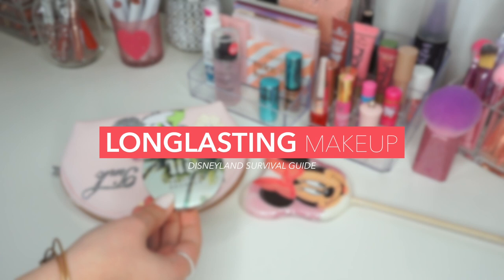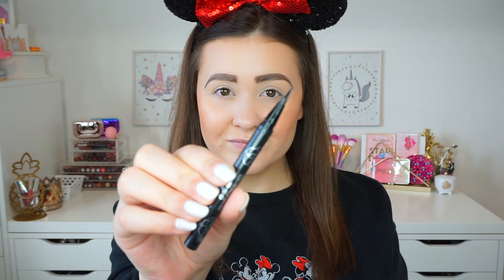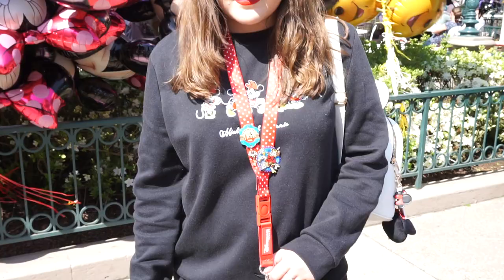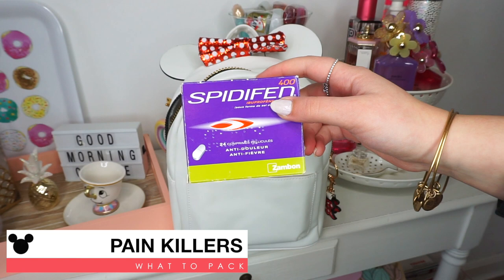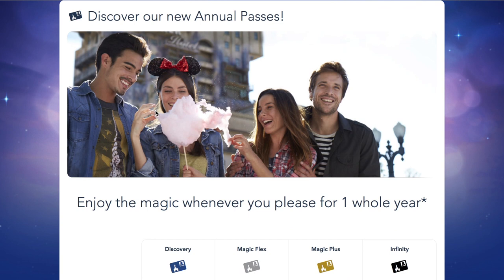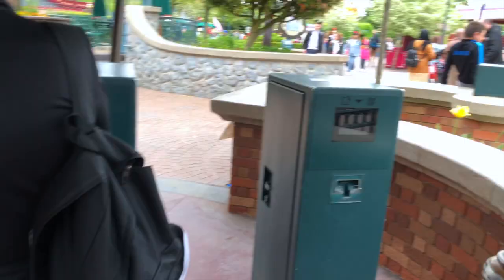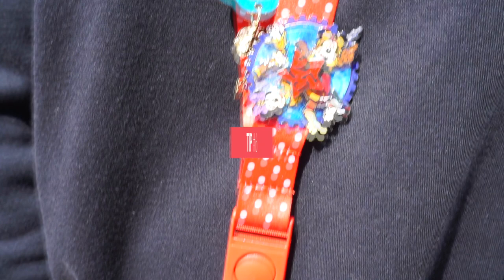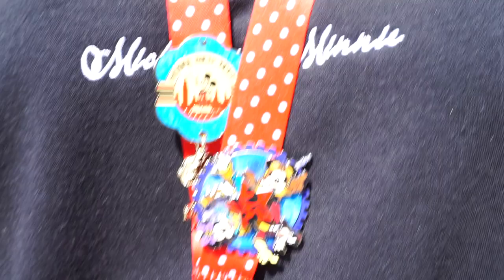DISNEYLAND SURVIVAL GUIDE | Makeup, Outfit, What To Pack, Tips & Tricks + What To Buy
Hey loves! If you're following me on Instagram (which you definitely should hehe), you would probably have noticed I'm going to Disneyland quite often lately. I actually have an annual pass, which I'm taking full advantage of. Going to Disneyland is SO much fun, but it also requires a lot of prepping! That's why I'm here today sharing my tips & tricks on how to survive a trip to Disneyland and how to best prepare for it. Let me know what you thought of this type of video! ♡

EVA GUTOWSKI X COLOURPOP IT'S ALL WILD | HIT OR MISS?! Demo, Review & Swatches
NEW AT THE DRUGSTORE: ESSENCE & CATRICE Spring/Summer 2018 | Haul, Review & Swatches
FULL FACE TESTING $1 MAKEUP! Shop Miss A First Impressions | HIT OR MISS?!

MAKEUP USED
Urban Decay Beached Bronzer in ‘Sun-Kissed’
U-Star x Disney Minnie Mousse Cheeky Chic Blusher
Colourpop Lippie Pencil in ‘Fighter’
Jordana Sweet Cream Matte Liquid Lip Color in ‘Cherry Cobbler’
Catrice LE Active Warrior Makeup Freezing Spray

PRODUCTS MENTIONED
Minnie Tsum Tsum Mug
Minnie Paris Eifel Tower Statue
Minnie Morning Mug
Micky Rosegold Ears
Minnie Ears Headband
Tsum Tsum 2018
Pins
Lanyard
Lanyard Tsum Tsum Pouch
Minnie Lollypop
Pandora Charms
Alex & Ani Bracelets
Primark Disney Minnie Backpack €16
Primark Disney Minnie & Mickey Black Sweater €6
Primark Disney Minnie Card Holder €4
Primark Disney Tinkerbell Cosmetic Bag €7

Sweater: Primark
Nails: CND Shellac

EQUIPMENT
Camera: Sony a5100
Editing: Final Cut Pro X & HandBrake
Thumbnail: PicMonkey
Voice-Over: Blue Snowball
Feels Right (feat. Yung Fusion) - JPB & MYRNE
Bliss - Ikson
Morning Sun - Nicolai Heidlas
Future - JJD
Feel The Sun - John Lynn & Dante Larrauri
Palm Trees - MBB